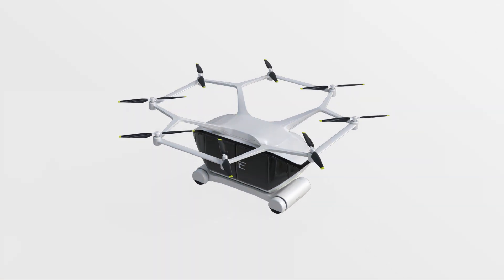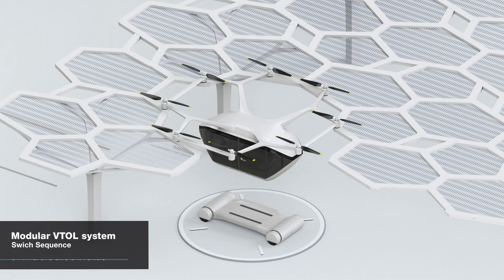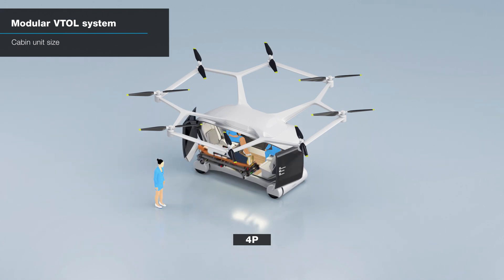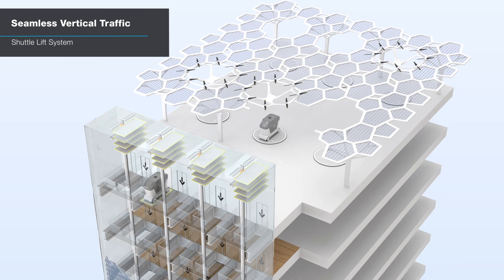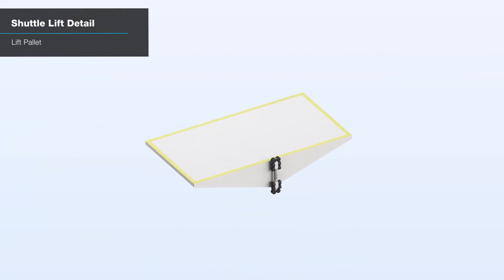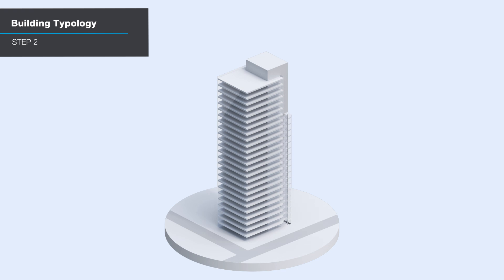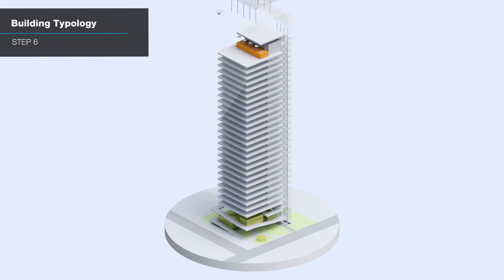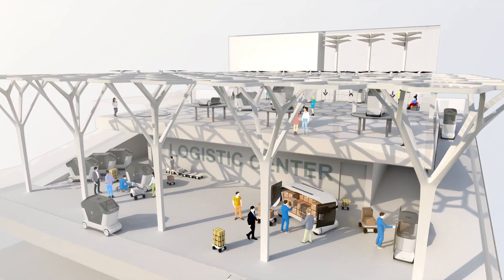【MIPIM2025】Seamless Mobility System / Mitsubishi Jisho Design Inc.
株式会社三菱地所設計（は、2025年3月11～14日にかけて、フランス・カンヌにて開催されたMIPIM 2025（不動産プロフェッショナル国際マーケット会議）に初参加し、「都市・建築・人をつなぎ合わせるツール」として、建物の内外を問わずに人の移動をシームレスなものとする新時代のモビリティ『SMS：Seamless Mobility System』に関する一連の構想を発表しました。

本ムービーは、当社が2023年度より継続して発表を行ってきた、より自由な都市空間の利用を可能とするモビリティ構想『SMS』を紹介するものです。路上を走行するキックボードや、ビル内外の境界を越えて移動できる小型モビリティ、これを空中にまで展開させたVTOLといった一連のモビリティに関する提案をまとめています。